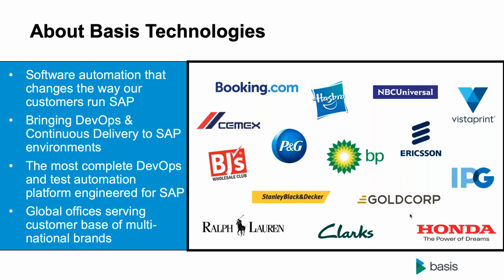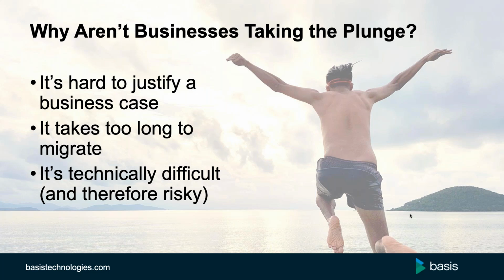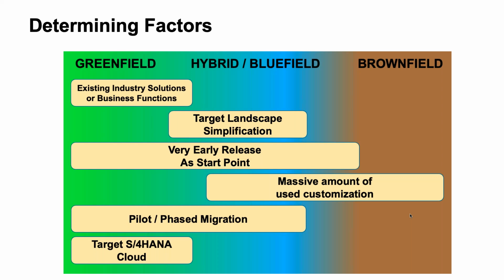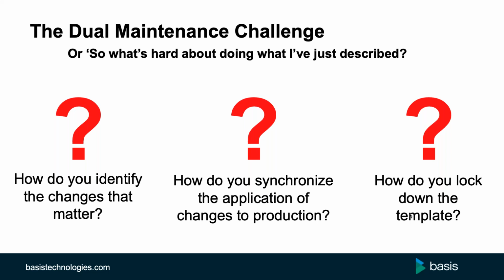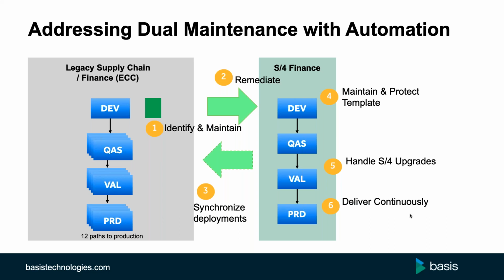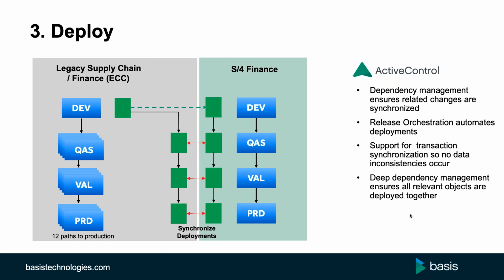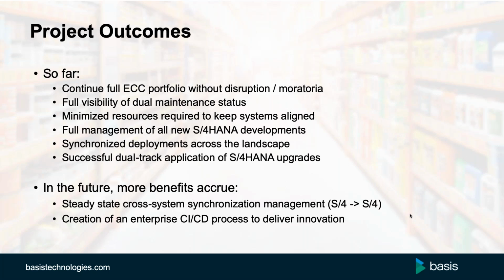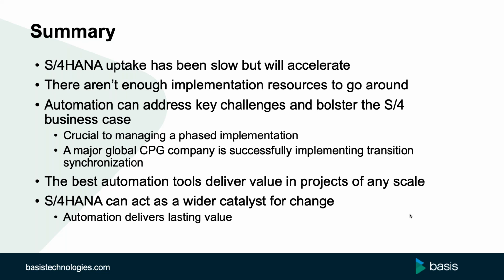Why SAP Automation is Crucial When Adopting SAP S/4HANA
In this Basis Technologies' webinar, we'll discuss how DevOps automation is enabling the transition of a leading CPG company from their legacy ECC environment to S/4HANA and how automation is supporting their preparation for a move to DevOps and continuous delivery.

Learn more about the Basis Technologies platform by scheduling a demo now